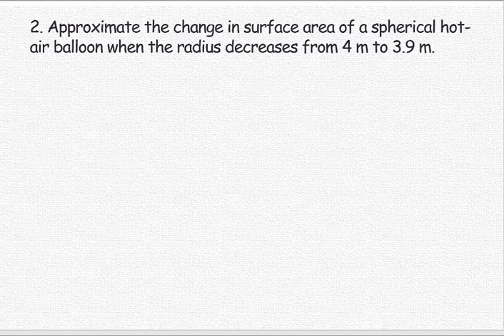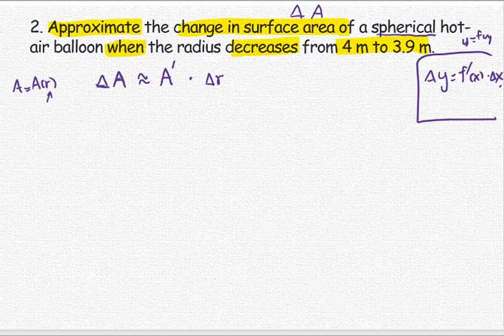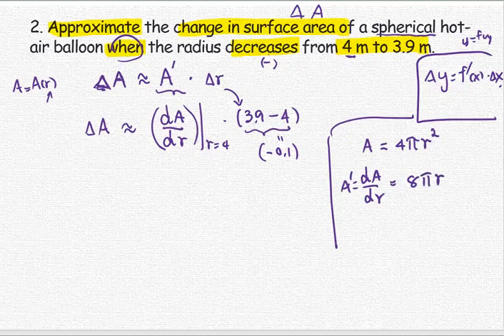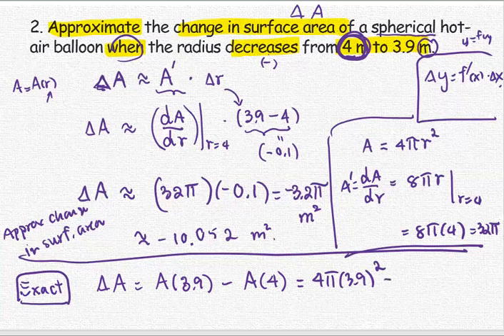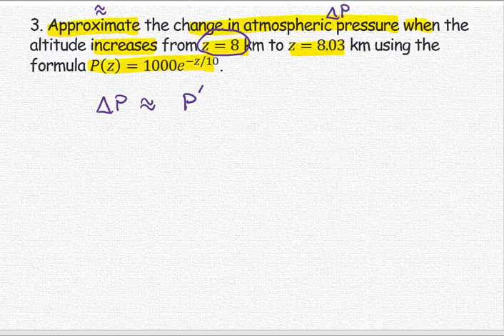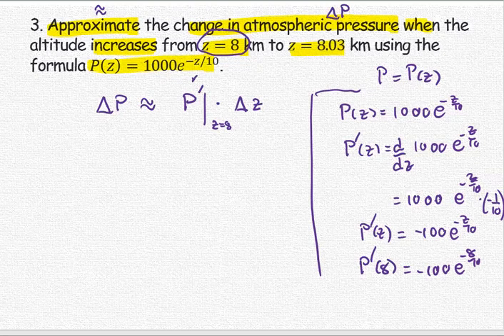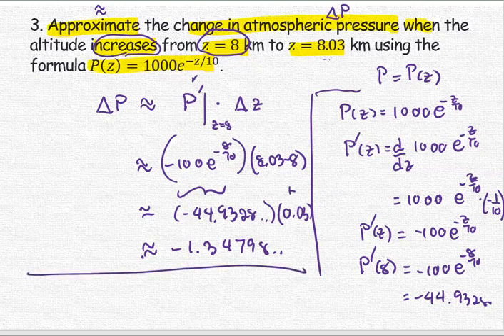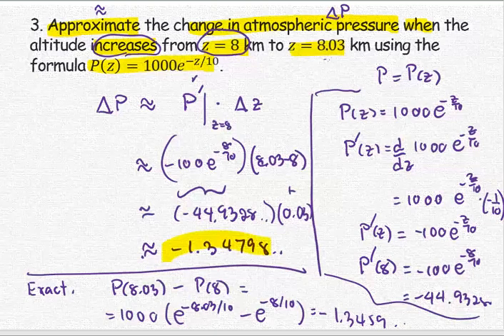M203 Sec4_6 Approx Change in y Value - Applications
00:00 Ex.2 Approx the Change in Surface Area
05:46 Ex.3 Approx the Change in Atmospheric Pressure